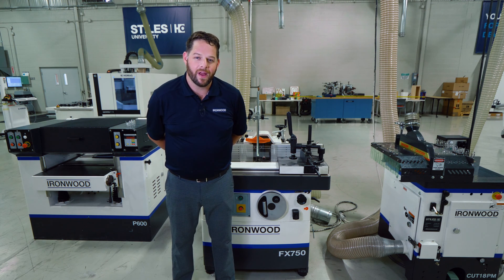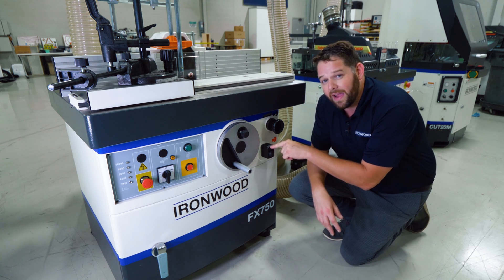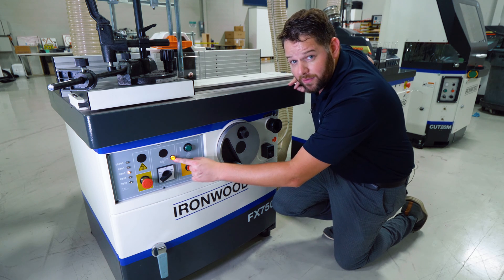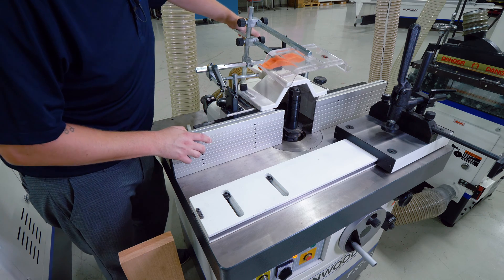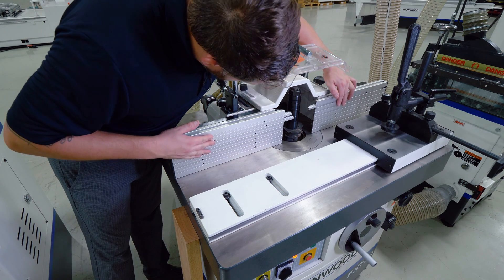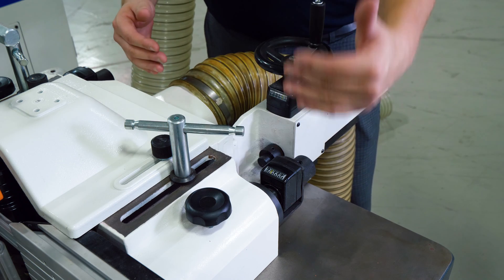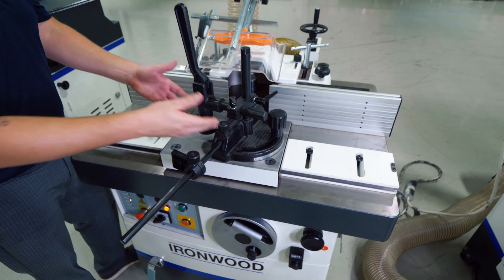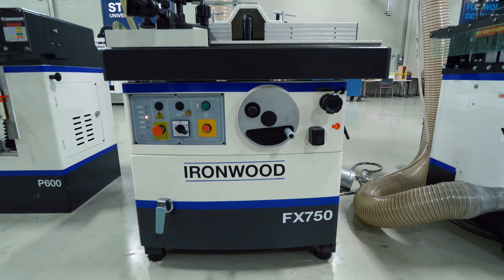IRONWOOD FX750 Shaper Overview | Interchangeable Spindle | Stiles Machinery Support & Service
The IRONWOOD FX750 Shaper delivers unmatched performance with rugged construction, versatile features, and precise controls. Its heavy-duty cast iron table and fixed interchangeable spindle provide stability for demanding cutting tasks.

IRONWOOD’s tooling assembly is precisely designed and constructed to secure absolute precision and greater cutting constancy, the spindles are dynamically balanced for extra smooth running at high speeds. Quick, manual speed adjustments are conveniently located through the front panel of the shaper.

Increased table sizes provide users with additional support when working with larger work pieces. Innovative adjustable guide finger design provides safer operations and improved material support.

Learn more...

IRONWOOD is a division of @StilesMachinery the industry-leaders in industrial woodworking machinery, and is backed by Stiles’ extensive network of technicians and comprehensive 24-hour technical support and parts availability. It’s no wonder thousands of woodworkers have chosen IRONWOOD as their machinery solution.